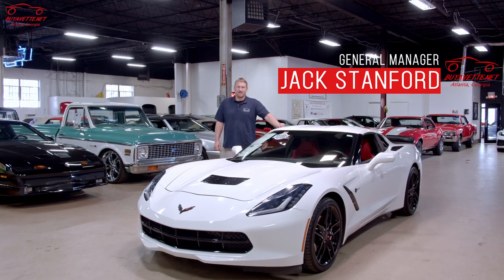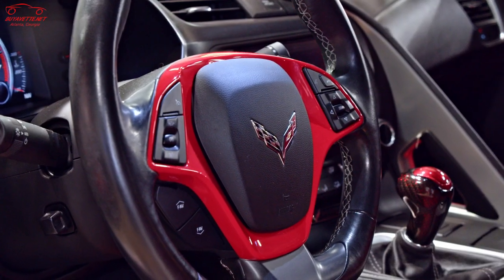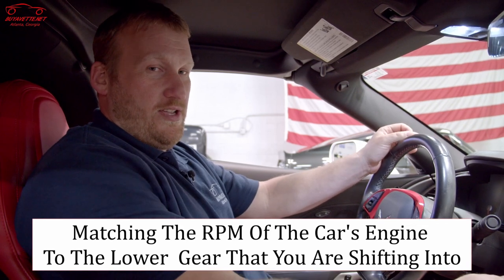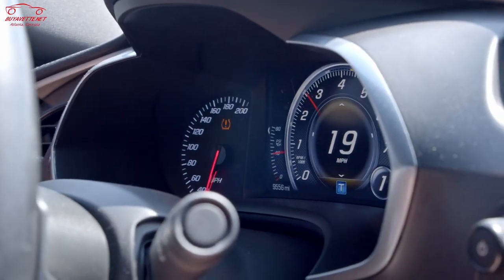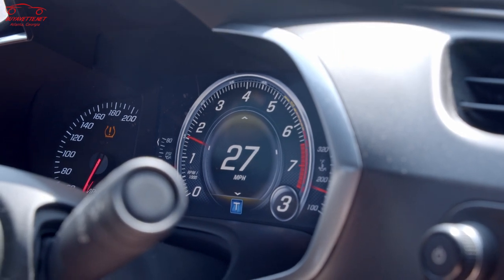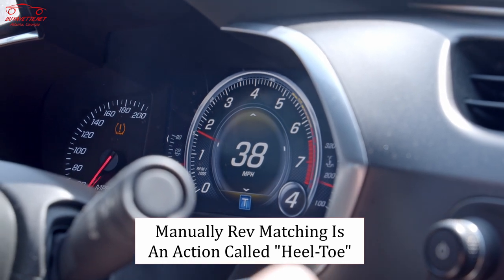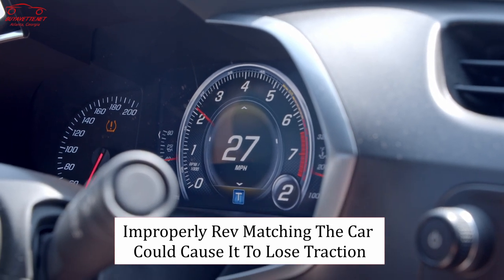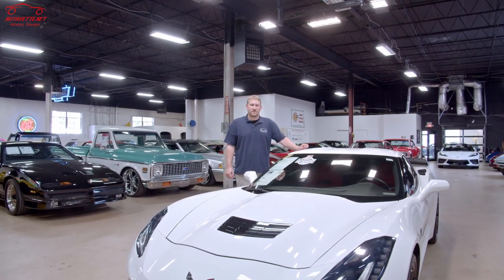Rev Matching in C7 Corvettes with the 7 Speed Manual Transmission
In this week's video, we take a look at how the rev matching feature functions on C7 Corvettes equipped with the 7 speed manual transmission.